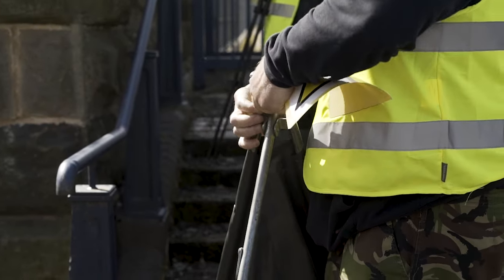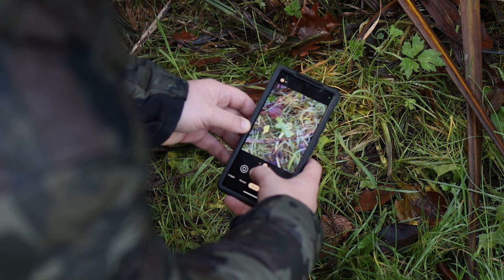Giant Hogweed Video - Invasive Non Native Species in UK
Giant Hogweed is a real danger to human health and bad for our native species. Angling Trust's Emily Smith, shows you how to identify it, how to stay safe and how angling clubs, fisheries and landowners can deal with the problem.